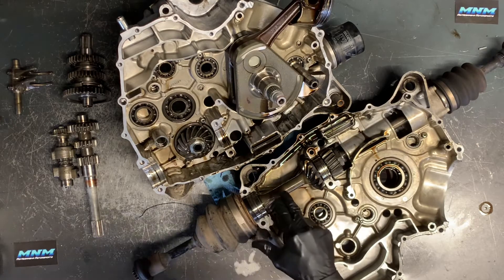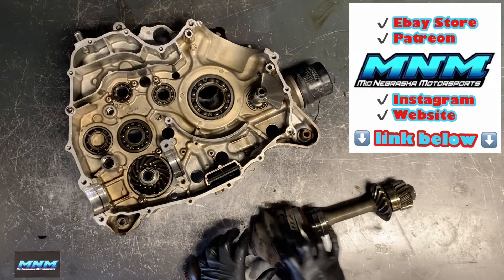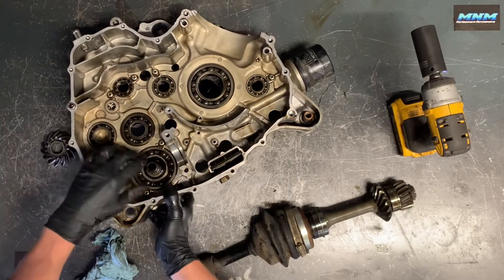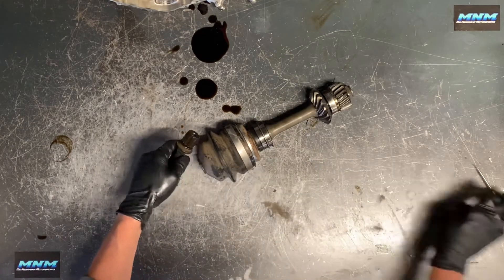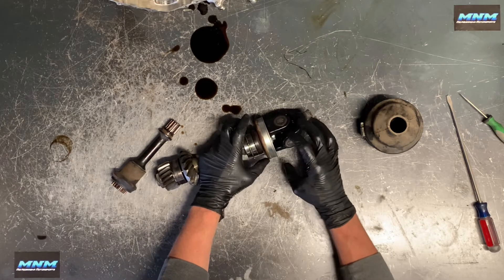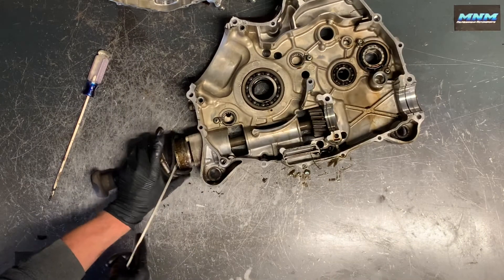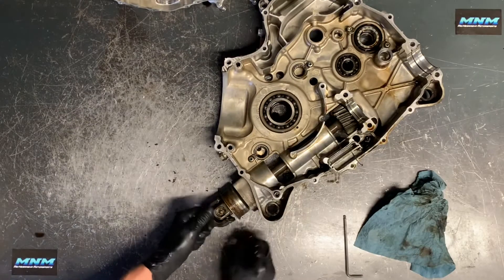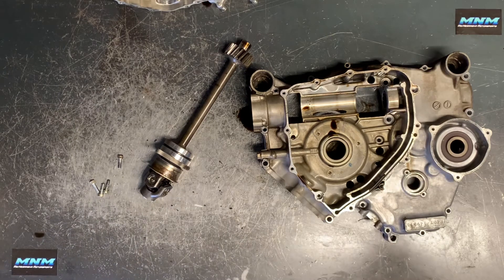Suzuki King Quad 750 LTA 500 Prop Shaft / Bevel Gear / Yoke Replace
Have you been confused by the big boot on the front and rear of your King Quad motor. Wonder no more!! We are going through common issues, how to replace, and what the purpose is.

Centrifugal Clutch Puller on Amazon
Centrifugal Clutch Puller on Ebay

Service Kit
Quality Battery
Quality Stator/Magneto
Favorite Engine Oil
Deal on Tires